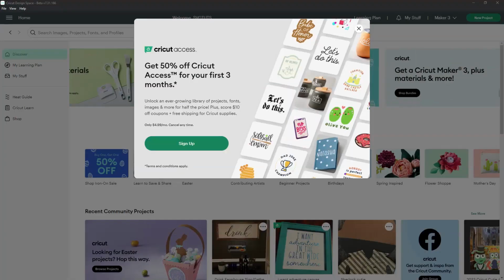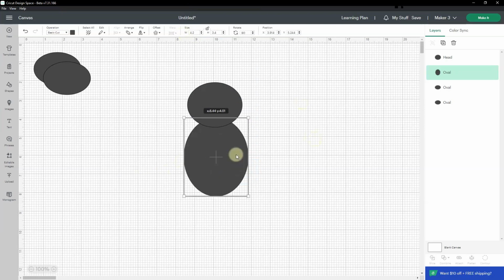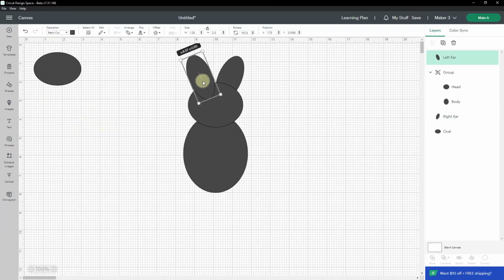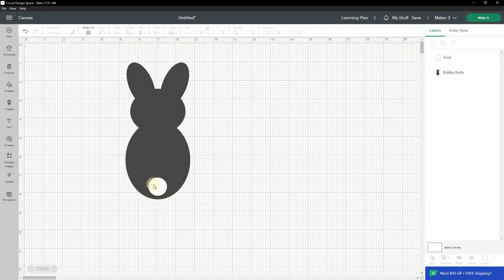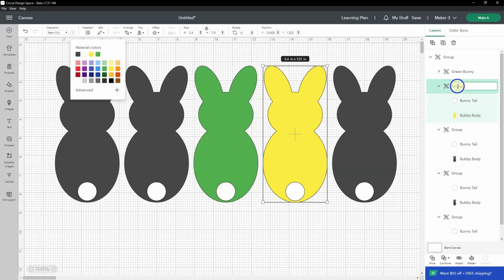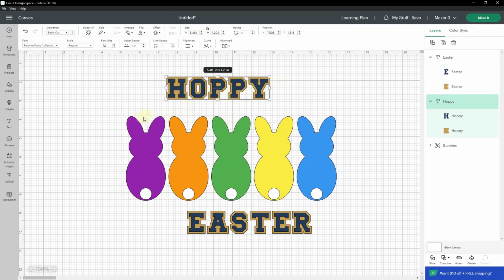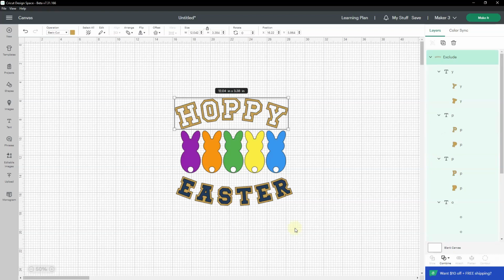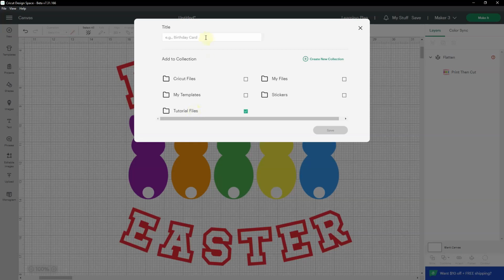Create an Easter SVG Cut File in Cricut Design Space Using One FREE Shape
In this video, I walk you through how to create a row of cute, little bunnies with text at the top and bottom of your bunny line... ALL FOR FREE.

CAN'T GET ENOUGH OF SVG TUTS!!! See where else we are on the web:

Sites where you can buy my crafts:

💲 Sticker Haul [live now; stickers, magnets, iron-ons and window decals]
💲 Cardables [coming soon; greet cards, post cards, business cards and more]
💲 Stencilable [coming soon; stencils for crafts, cakes and more]
💲 Kid Jigs [coming soon; puzzles and brain games for children]
💲 W.E. Puzzles [coming soon; puzzles that reflect people from all creeds, colors, nationalities and orientations; W.E. stands for World Entire]

The SVG Tuts YouTube channel is all about teaching you to CREATE your own SVG files, but visit my USING SVGs to see what YouTube channels I enjoy and subscribe to for inspiration on how to USE cut files.

I am of the mindset that you will do one or both if you feel compelled to do so. 😍